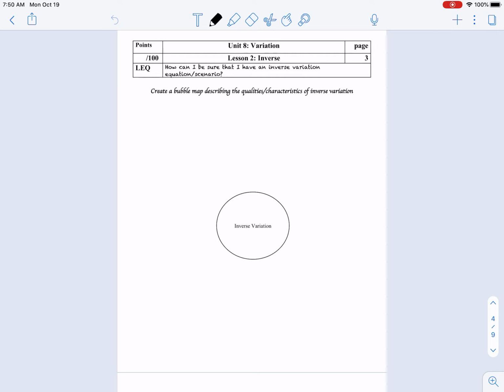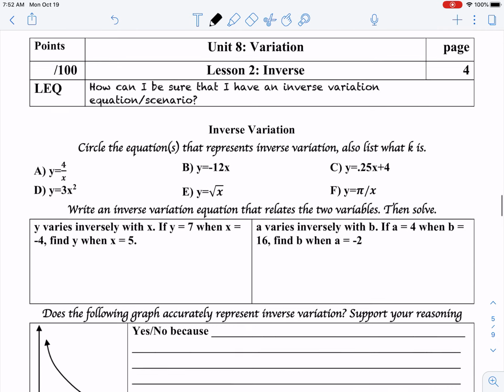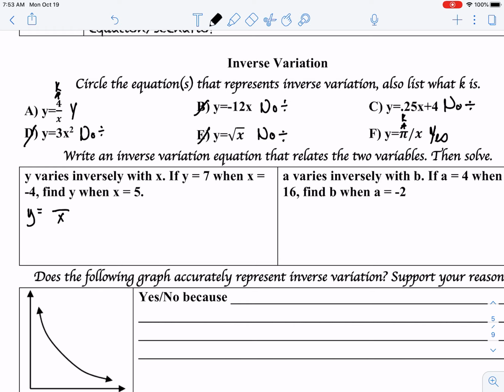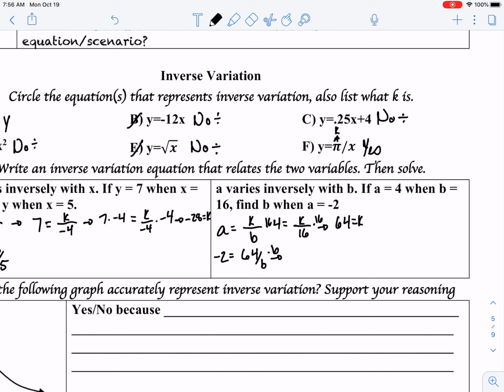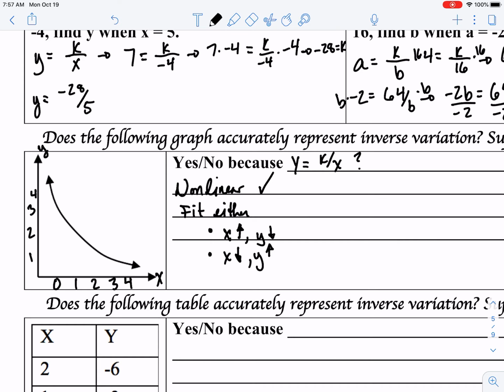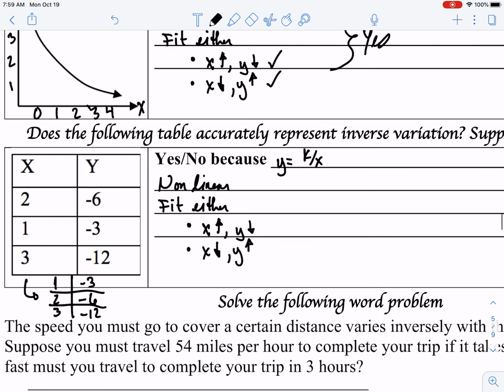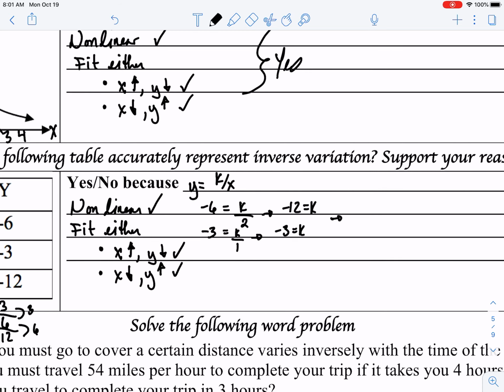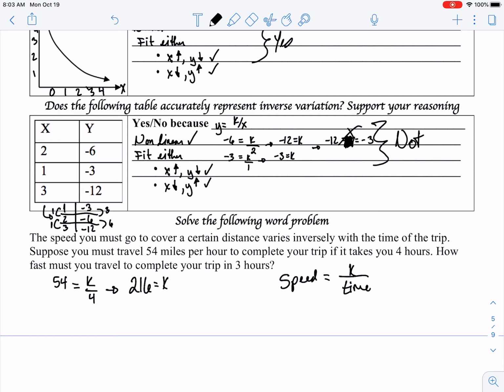Math 2 | Variation | Inverse Variation